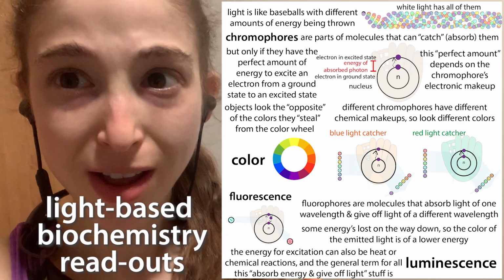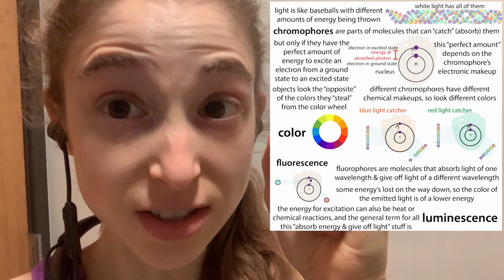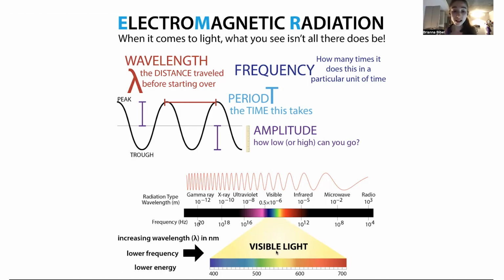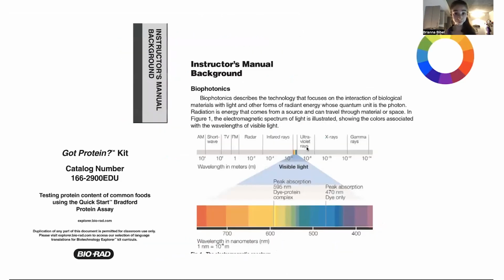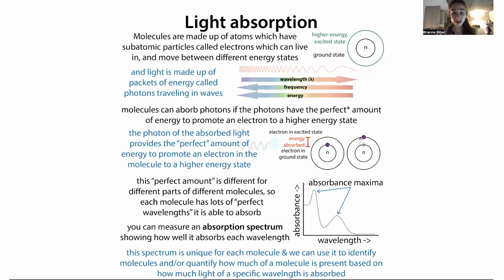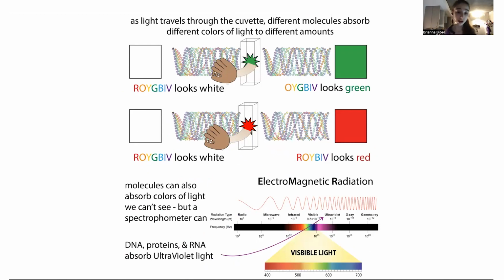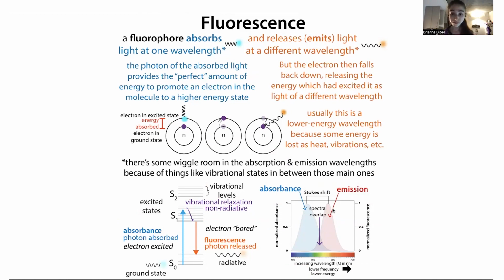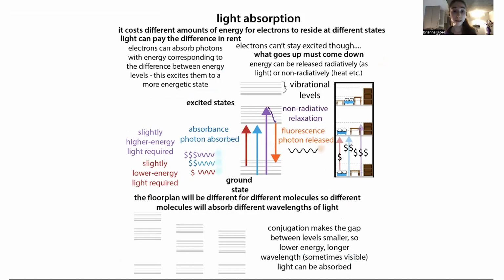Light-based readouts in biochemistry: colorimetric vs luminescent methods; light absorption, etc.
overview: An excited electron can’t stay in an outer orbital for long and will fall back down to its more cozy ground state, giving back the energy it had absorbed.  In fluorescence the absorbed energy is released as another photon (but of a different, lower energy, wavelength) - but most of the time when a molecule absorbs light it just “steals it” from the electromagnetic radiation (EMR) spectrum and, instead of giving us light, it loses the energy as heat, etc.

But we can still detect that light was stolen -  if it steals light from the visible light part of the spectrum, we can tell something happened with our naked eyes. White light is made up of all colors of the rainbow and, if one color’s stolen (absorbed) we see the “leftovers” as a different color. A color wheel helps you see what color something will appear if the color opposite it gets absorbed.

But molecules can also absorb light we can’t see - and often this involves UV! Even though we can’t see UV, a spectrophotometer can. So we can look to a spectrograph and hope we get the last laugh.

details: Light is “just” little packets of energy called photons traveling in waves. You can think of them kinda like baseballs wiggling through the air. The balls are all thrown at the same speed (the speed of light) so, when a group of balls is thrown by the pitcher (light source), all the balls will reach the catchers at the same time. But some of the balls have more energy, so they take a wavier route, oscillating up and down more as they travel giving you closer together peaks (higher frequency (f), shorter wavelength (λ)).If you think of slalom racing, it’s like you have a bunch of skiers that all get to the finish line at the same time, but the skiers with higher energy make more S’s during that time.

White light has a combination of “all the colors” - so it’s like the sun is a pitcher throwing lots of baseballs at us, but molecules can “catch” some of the balls and “hide them” so that things look colored. (ROYGBIV is white, but OYGBIV or ROYBIV, etc. isn’t).

Molecules can only catch those photon “baseballs” if they have the right “catcher’s mitt.” These “mitts” - the photon-absorbing molecules (or parts of bigger molecules) - are called chromophores, and different ones absorb different photons (catch different balls). Why?

They can only “catch a ball” if the photon’s energy is just right for exciting an electron in a molecule. An electron is a type of negatively-charged subatomic particle that molecules use to interact & bond with one another. They can live in different “orbitals” and the highest energy electrons live in the furthest orbitals from the nucleus (the central hub of the atom where the positively-charged protons and the neutral neutrons live).

It’s kinda like the “electron housing” landlords charge more in rent (in the form of energy) to live further from the central nucleus - out in the outer atomic suburbs. If they get some extra energy income, electrons can afford to move out from a “ground state” to a higher orbital - a so-called “excited state.” But they can only do this if they pay “exact” change, so they can only absorb photons that have an energy amount equal to the difference between the higher orbital and the current one.

So who determines the rent? The atoms making up the molecules themselves (with some influence from the local environment). Different molecules have different housing arrangements and different differences in rent between the different housing levels, so “moving up” costs different amounts and, as a result, different molecules absorb photons with different amounts of energy.

And if we go back to that energy-wavelength-frequency-color relationship, this means that different molecules are absorbing different colors of light. And since they’re stealing different slices of the rainbow, the leftovers they leave us with look different.

For example, if the orbitals are really far apart, it takes a lot of energy for an electron to move to those outer suburbs, so they’ll absorb high-energy (and thus high-frequency, short wavelength) light like blue light. And since they’re stealing that blue light, the light they leave us with (either going through it (transmission) or bouncing off (reflection)) looks yellow-orange-y. (To see what color something will look if it absorbs a color, look across from the absorbed color in a color wheel).

If a chromophore’s orbitals are closer together, the difference in rent is smaller, so they’ll absorb lower-energy photons (lower-frequency, longer-wavelength) - for example, they might absorb red red light & look green.

continued in comments